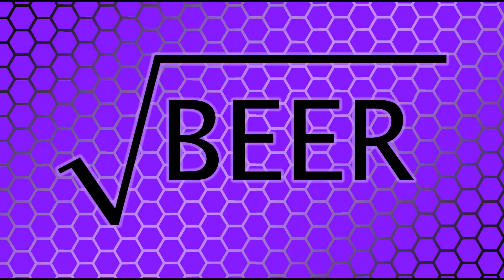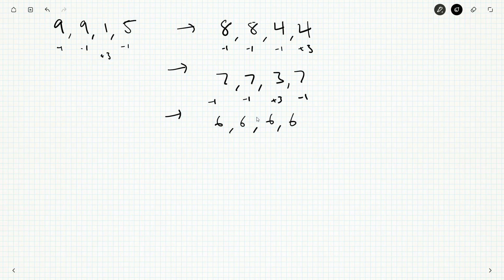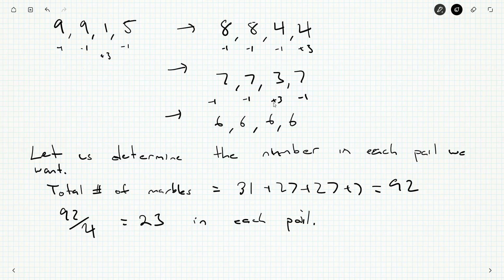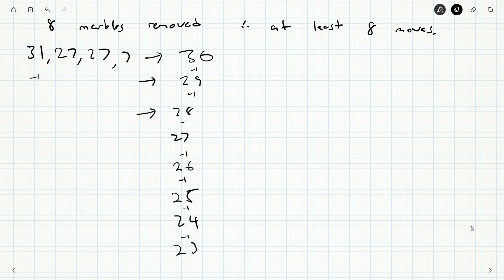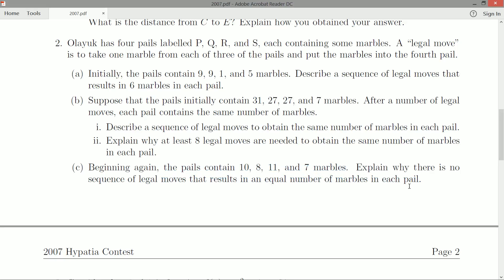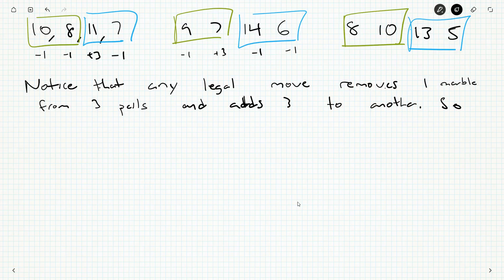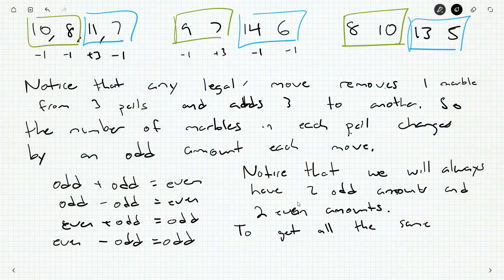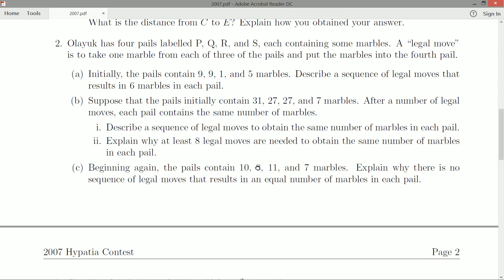Hypatia 2007 2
Question 2 on the Grade 11 Hypatia paper from 2007